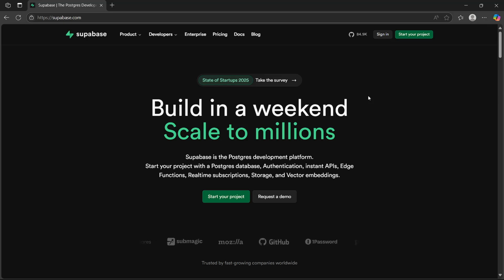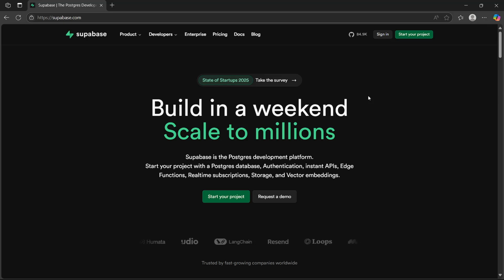How to Use Supabase With Flutter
In this video, I'll show you how to connect flutter app with supabase backend. The method is very simple and clearly described in the video. By following all the steps in the video, you'll be able to easily learn how to connect flutter app with supabase backend.